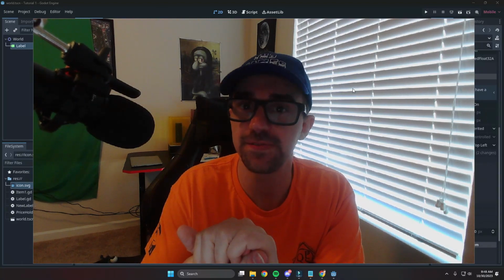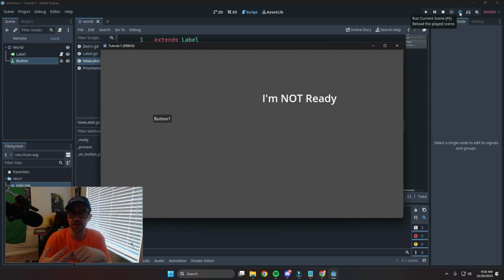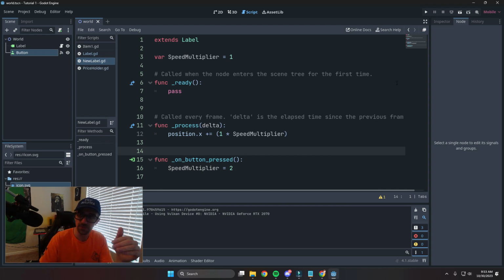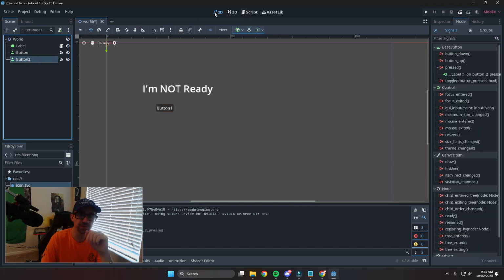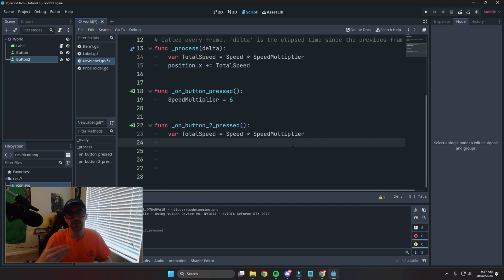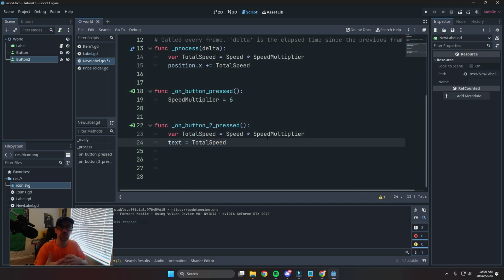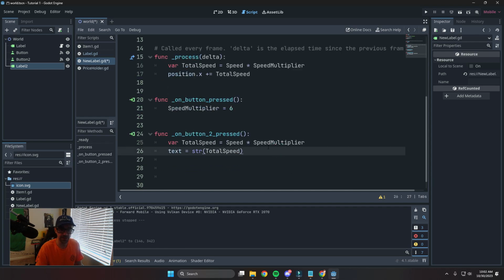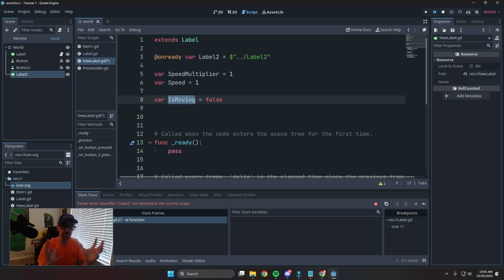Lets Learn Programming with Godot! Lesson 3: Variables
Unlock the power of Godot's scripting with this comprehensive guide! Dive deep into the world of variables, understand vital functions, and grasp the intricacies of data types. Plus, learn the efficient way to reference an entire node as a variable. Whether you're a beginner or just looking to refine your skills, this tutorial will set you on the path to mastering Godot's coding environment.

Main Channel  @Th3-Games